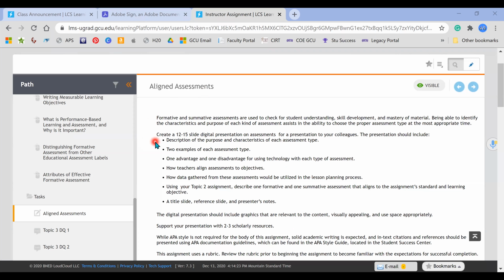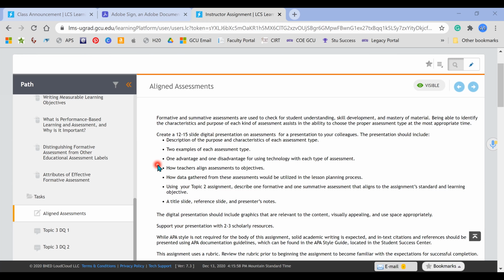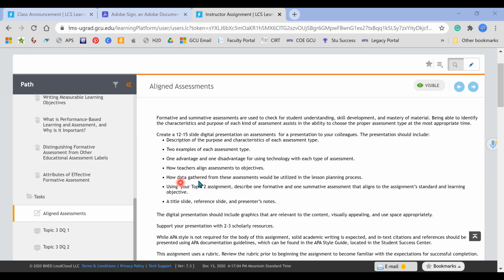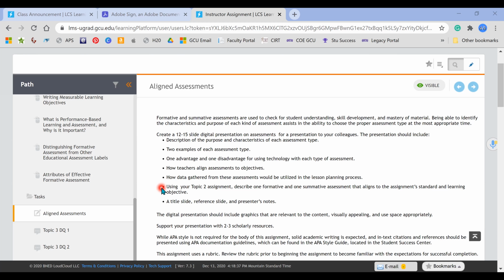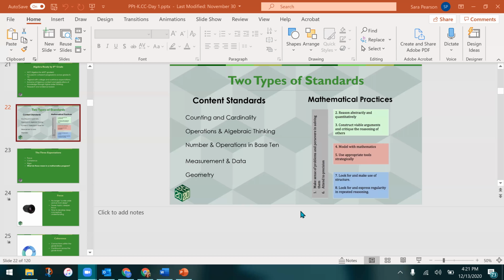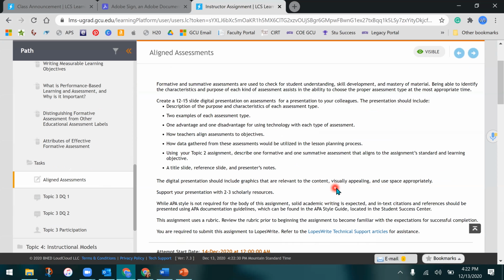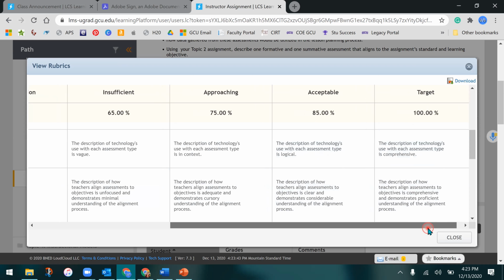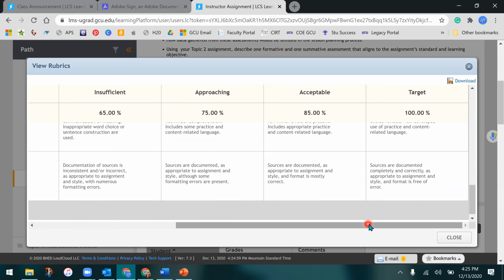Topic 3 Assignment